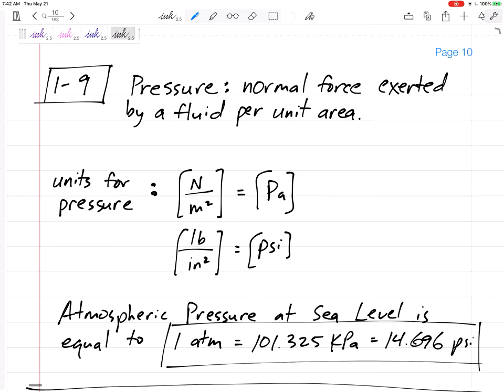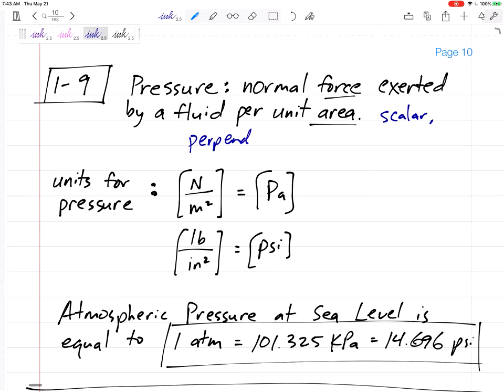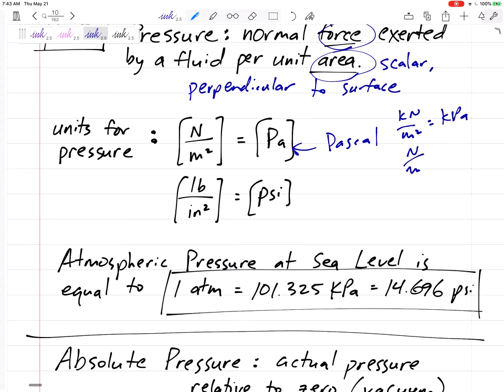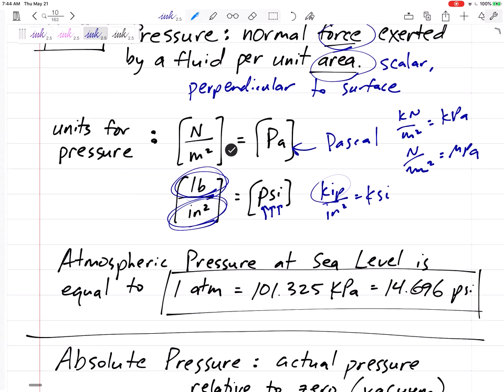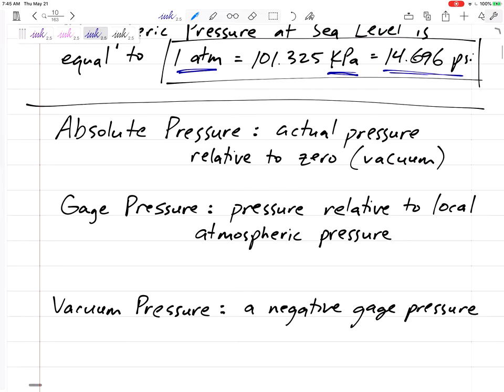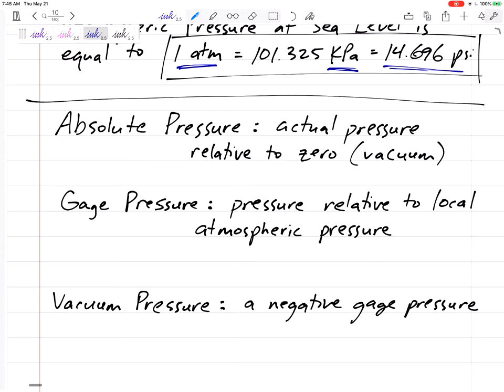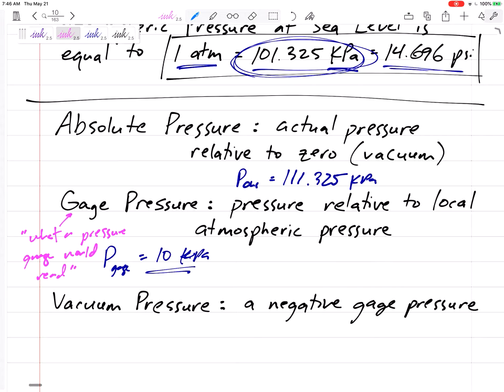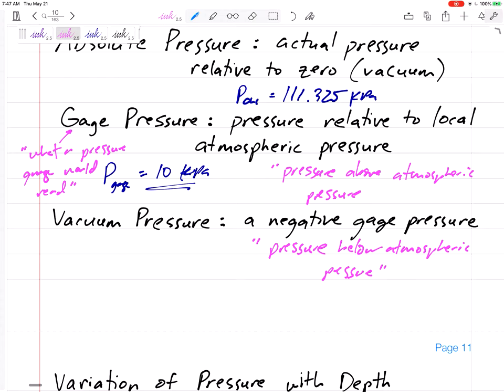Thermodynamics - 1-9 Pressure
Units of pressure
Absolute, gauge, vacuum pressure.
Calculating the pressure change with depth of a fluid.